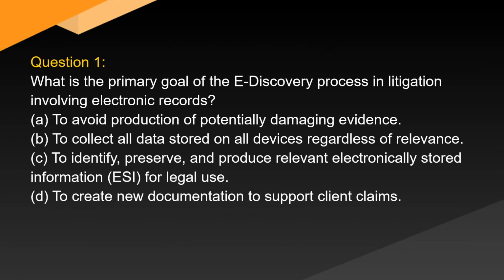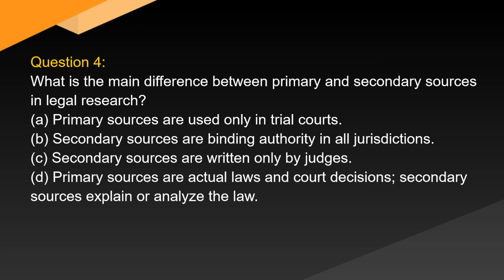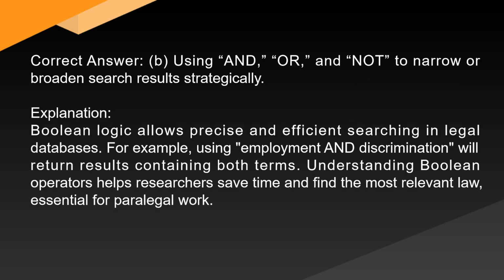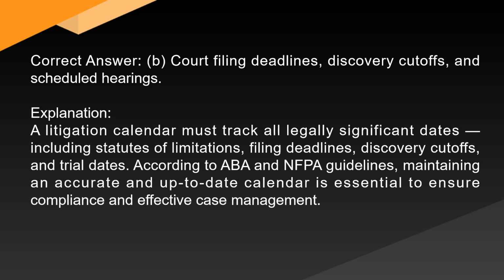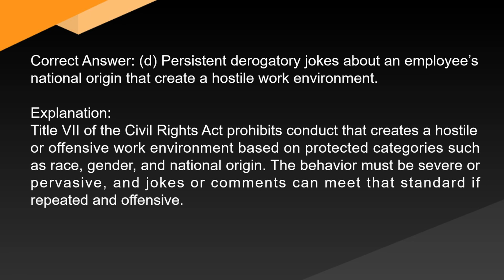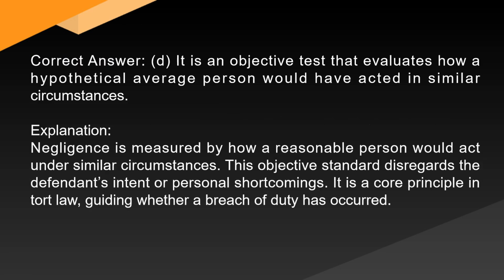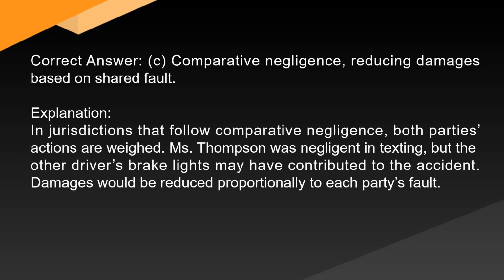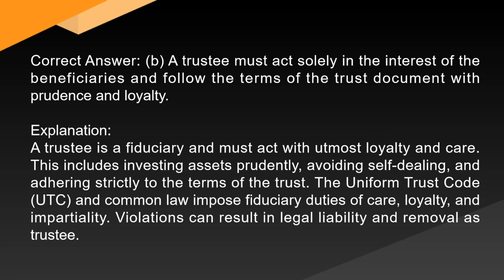Registered Paralegal Studies Assessment Exam Free Practice Questions